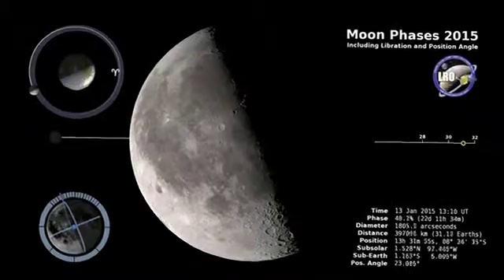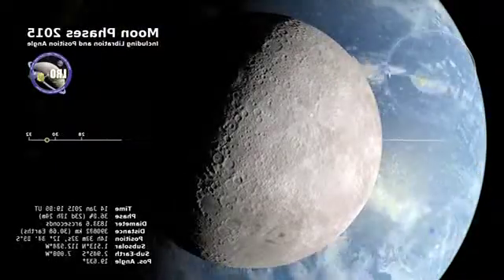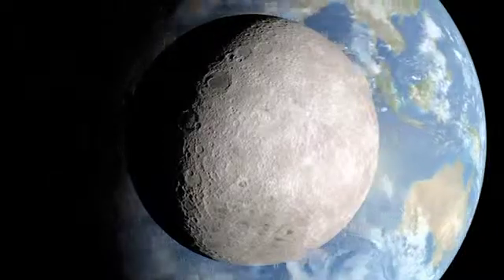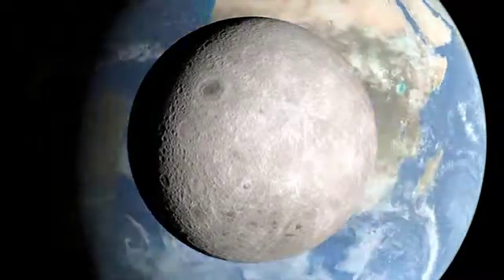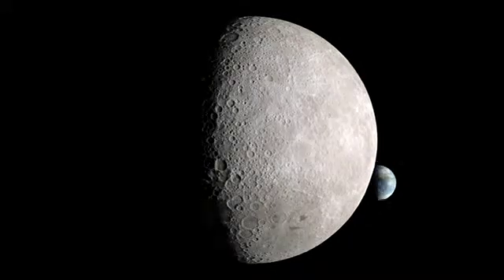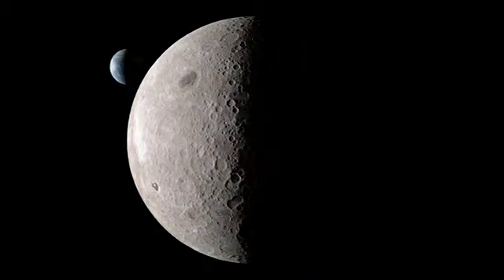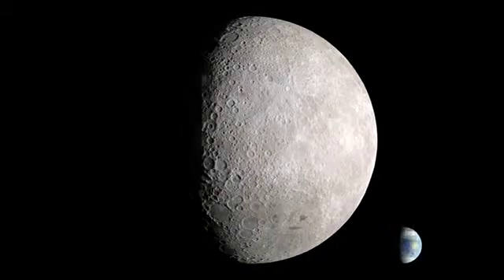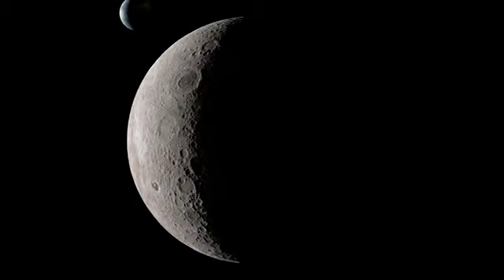LUA lado obscuro NASA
NASA mostra a Lua como quase ninguém a viu - o seu lado obscuro